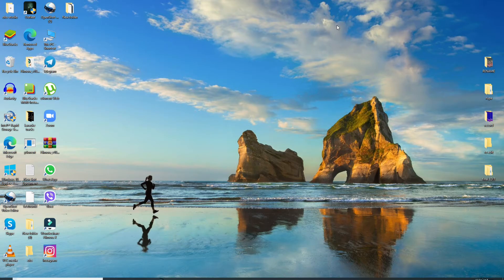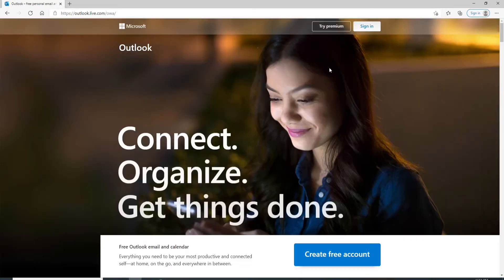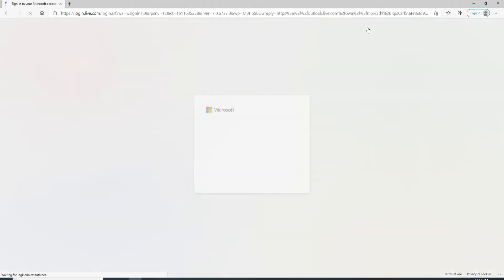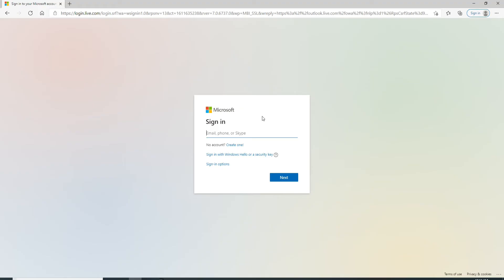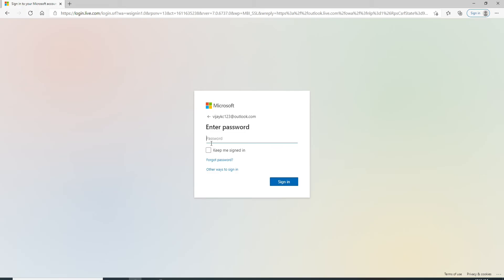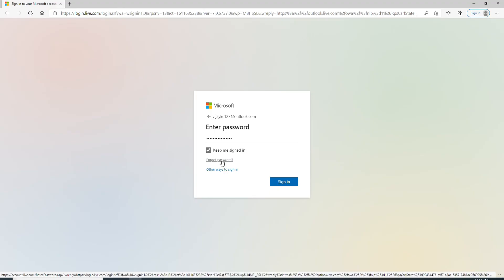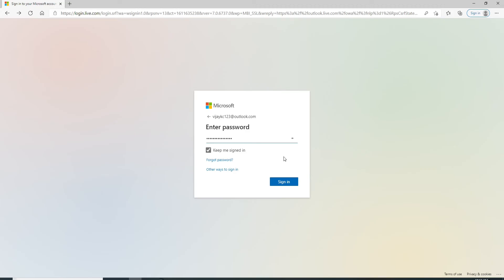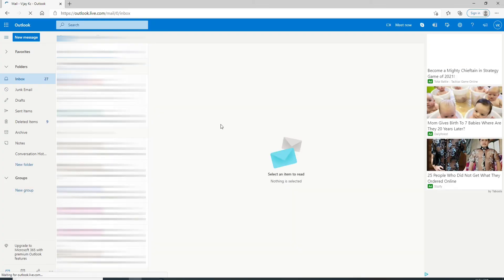outlook.com Sign In: How to Login Outlook Email Account?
Having trouble logging in to your Outlook account? Here in this video you will learn simple steps on how to login to your Outlook account.
Watch the video till the end to know how to login to your Outlook account in few easy steps.

STEP 1: Go to your web browser and type Outlook.com
STEP 2: Click on the sign in button
STEP 4: Enter your password and click 'sign in'